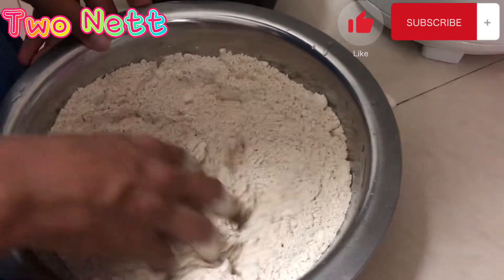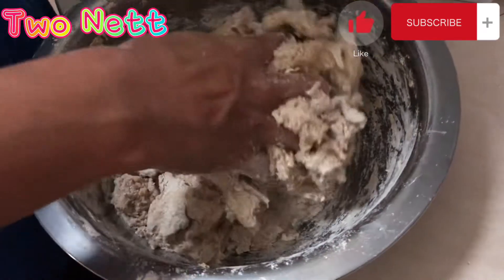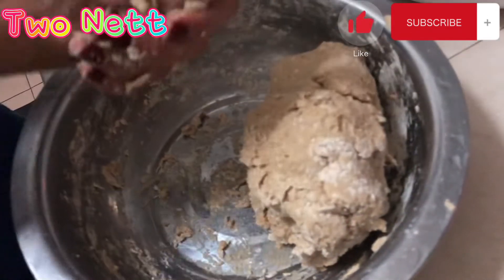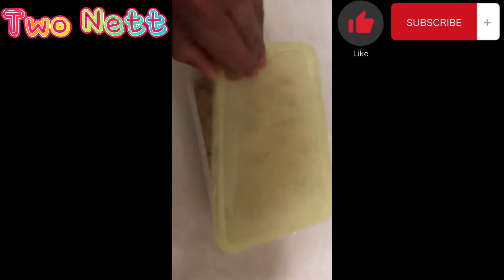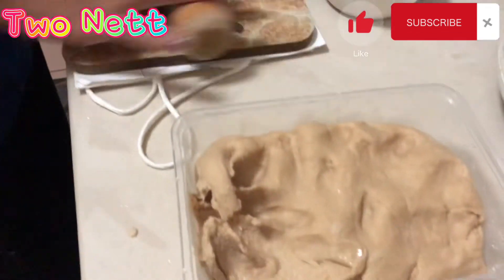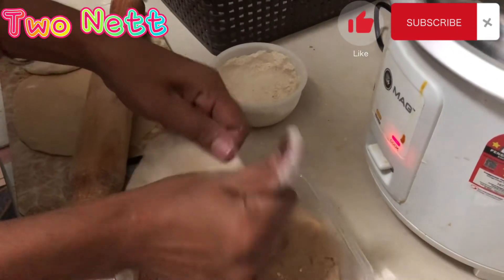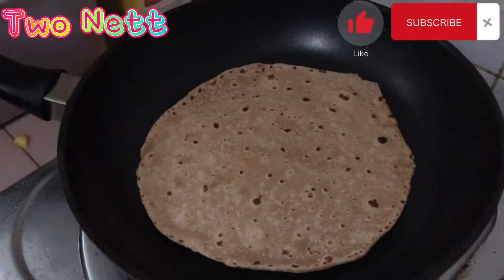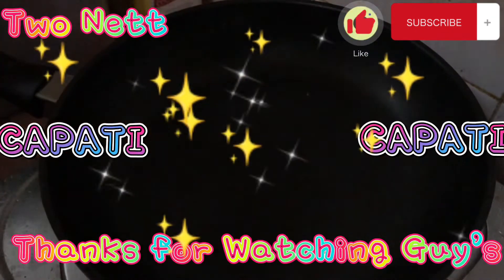MAKING A CAPATI WITH MY INDIAN FRIENDS